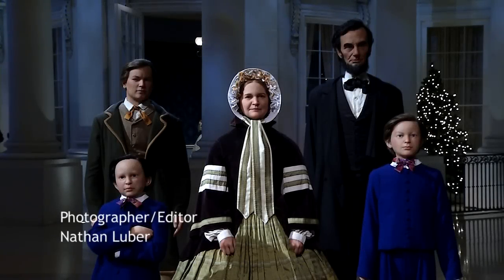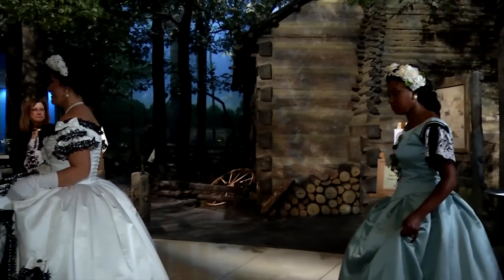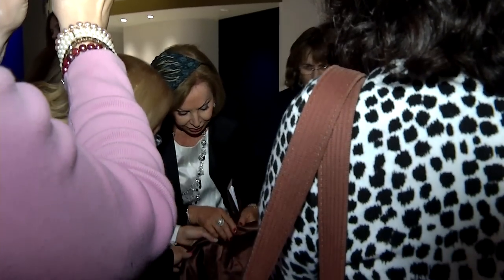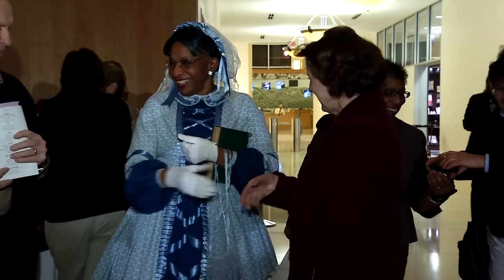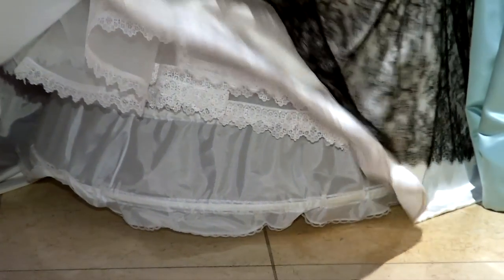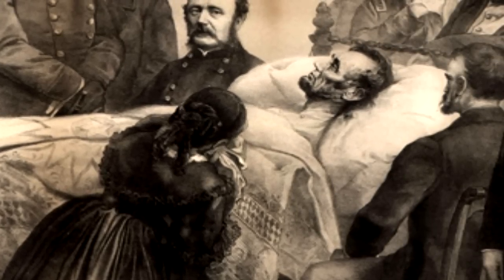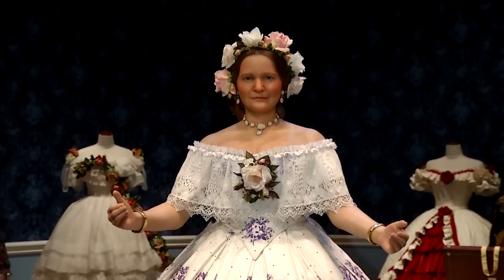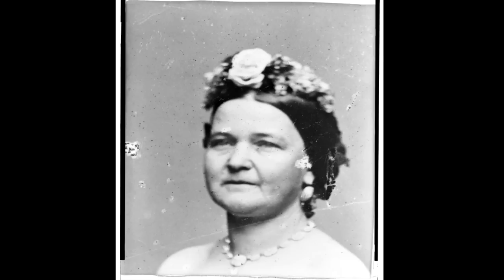Mary Todd Lincoln Fashion Showcase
A unique event hosted by the Abraham Lincoln Presidential Museum that showcases the style of clothes worn by the President's wife, Mary Todd Lincoln.

Photographed & Edited by Nathan Luber.